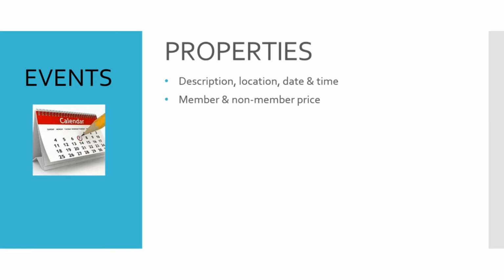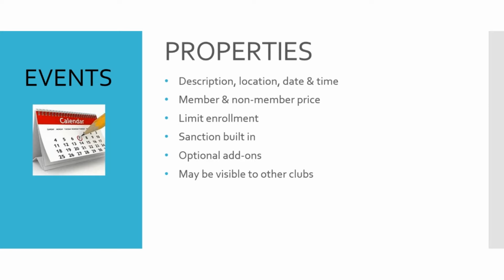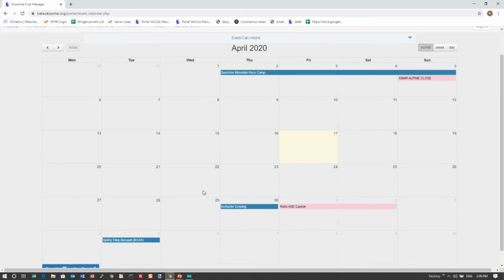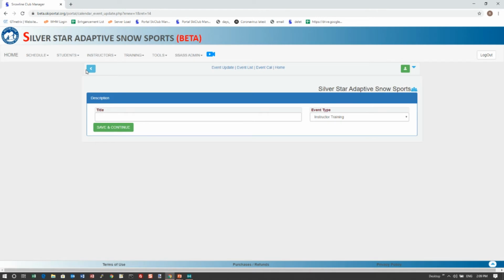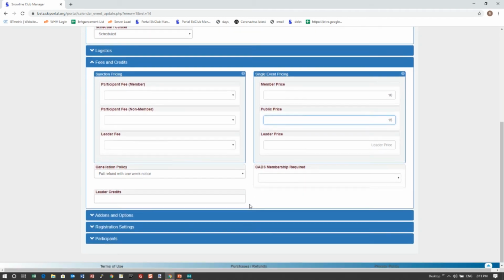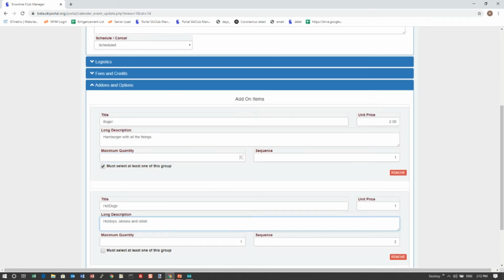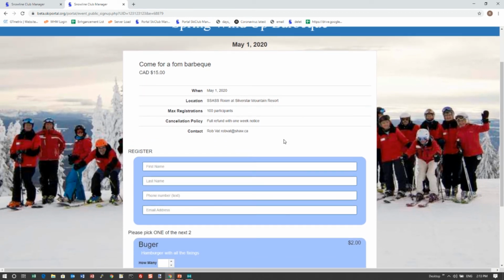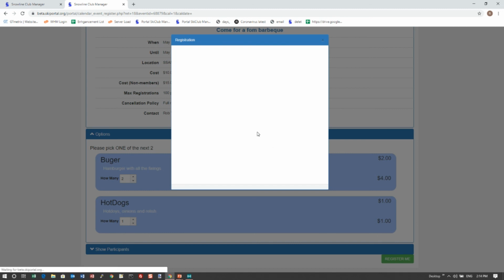SNOWLINE Events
Overview and exampe of events in Snowline